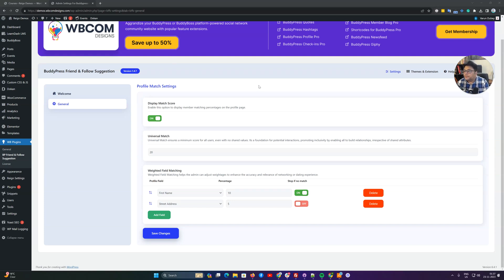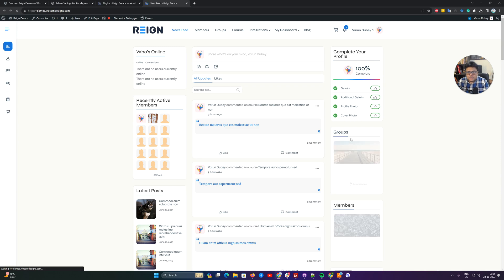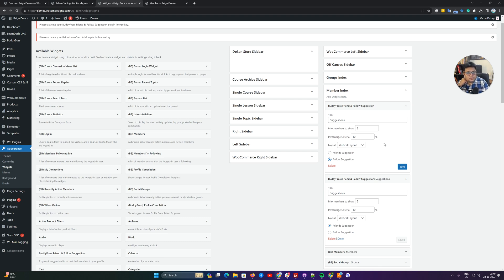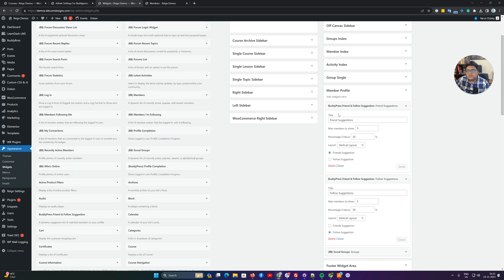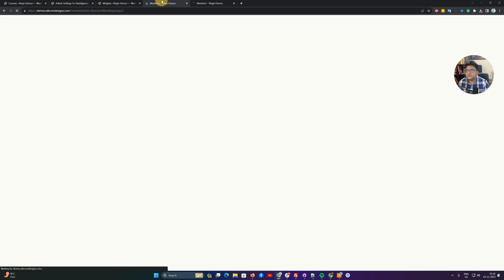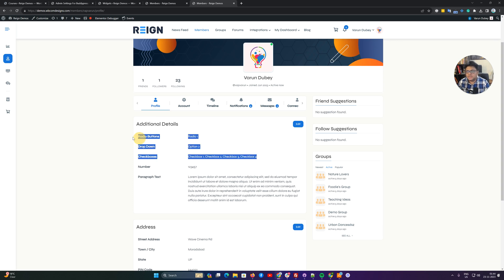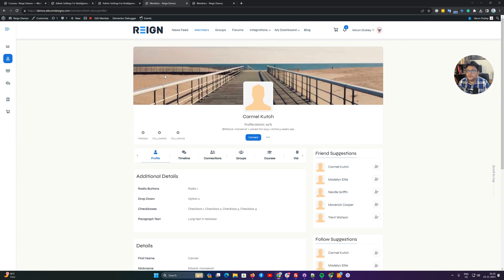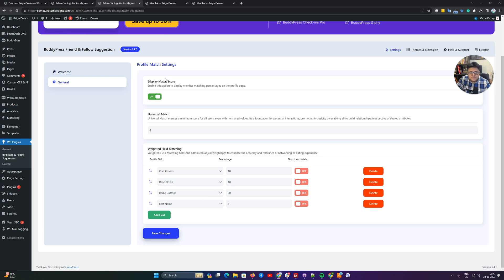How to Use the Friend and Follow Suggestion Plugin - BuddyPress and Buddyboss Platform Community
Hey everyone, it's Varun! In this video, I'll guide you on how to use the friend and follow suggestion plugin. This plugin allows you to create a visit functionality where visits can be displayed on the sidebar. I'll show you how to configure the plugin, set match criteria, and display friend suggestions based on those criteria. We'll also explore the member directory page and learn how to add friends based on specific criteria. So, let's get started!

00:00 Introduction
01:21 Enabling the Classic Preset Plugin
02:49 Configuring the Visit Criteria
03:28 Enabling the Member Directory Sidebar Functionality
04:18 Understanding Profile Match Criteria
04:50 Modifying Profiles
05:57 Switching Back to Admin
06:56 Confirming the Configuration